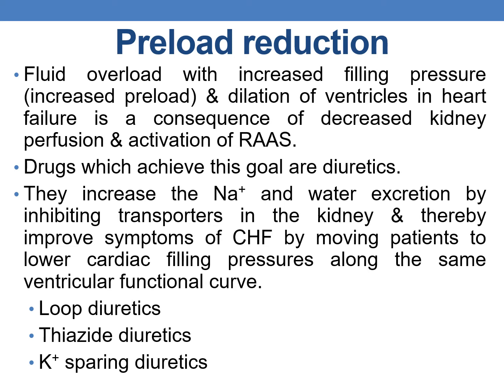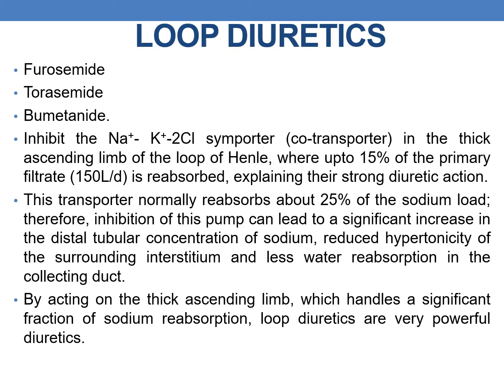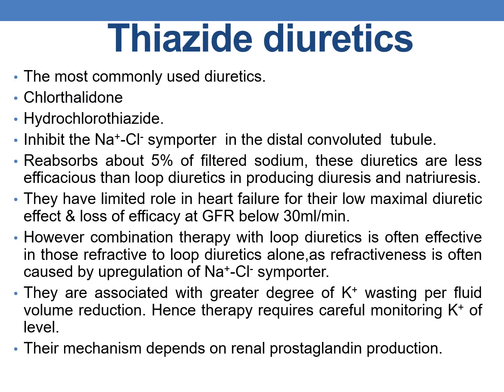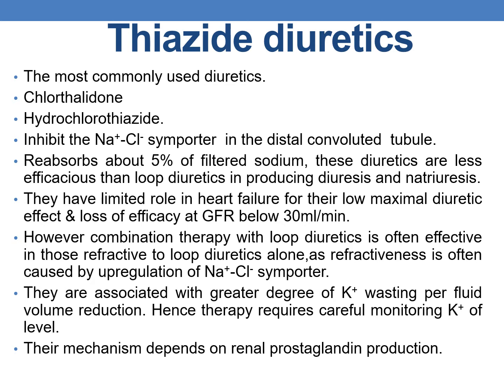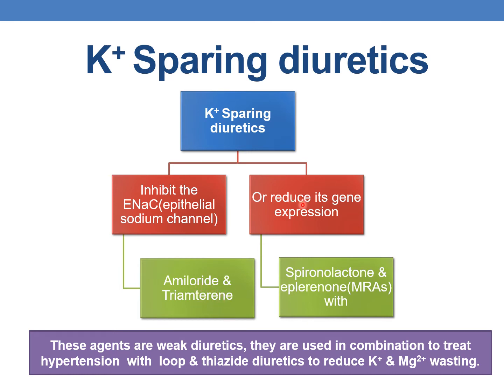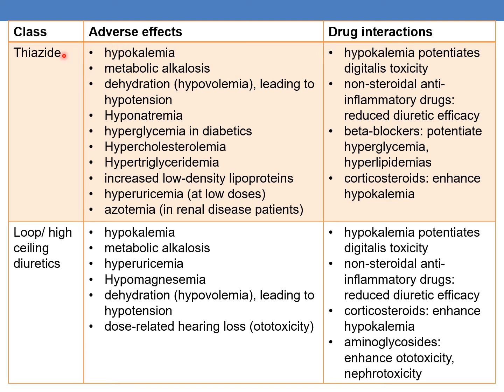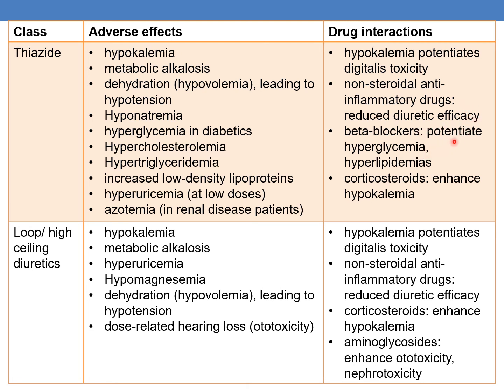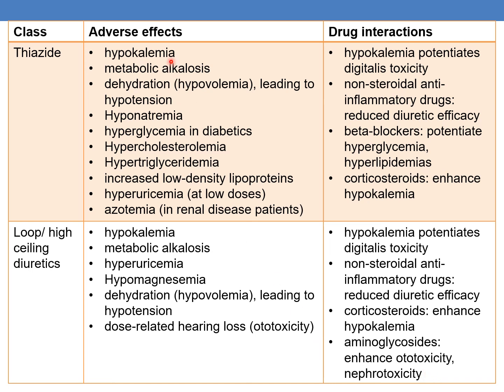DRUGS FOR HEART FAILURE 3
Fluid overload with increased filling pressure (increased preload) & dilation of ventricles in heart failure is a consequence of decreased kidney perfusion & activation of RAAS.
Drugs which achieve this goal are diuretics.
They increase the Na+ and water excretion by inhibiting transporters in the kidney & thereby improve symptoms of CHF by moving patients to lower cardiac filling pressures along the same ventricular functional curve.
Loop diuretics
Thiazide diuretics
K+ sparing diuretics